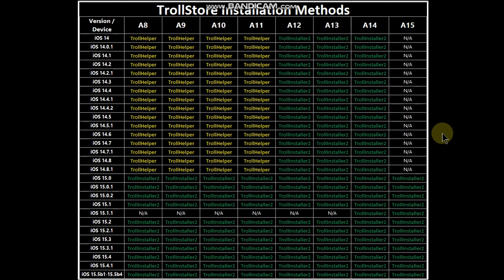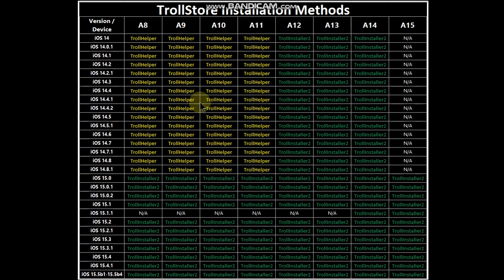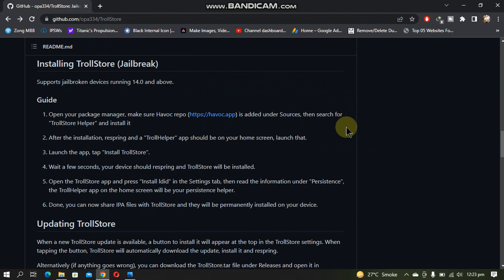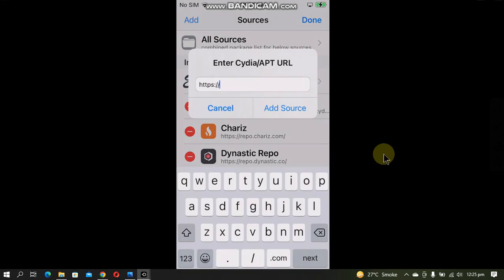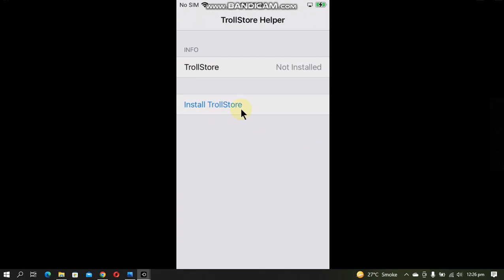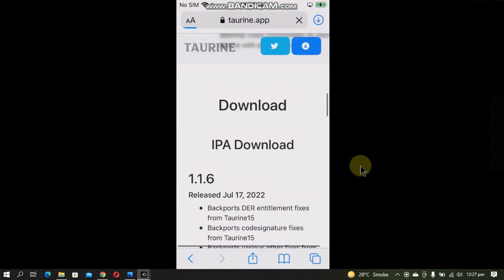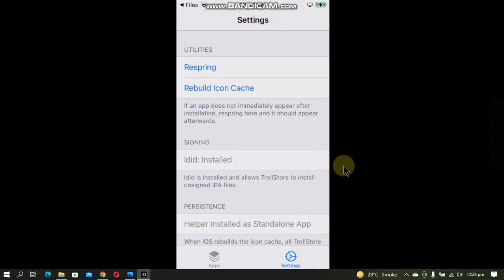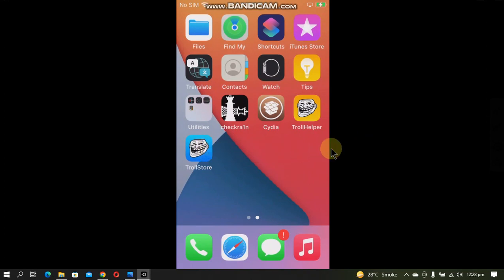How to install TrollStore iOS 14.0 through 14.8.1 for A8 to A11 devices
In this video I am going to show how to install TrollStore on iOS 14. TrollStore is completely free and is freely available from its official source also, this method is legit. It allows you to install apps permanently and they do not expire even after 7 days. This does require a jailbreak on iOS 14.0 through iOS 14.8.1 on A8 to A11 devices. To install TrollStore on iOS 15 without jailbreak for all devices, follow below.

Topics Covered:
TrollStore iOS 14
Install TrollStore App
TrollStore Install
Troll Store iOS 14
Troll Store Installer
TrollStore Helper iOS 14